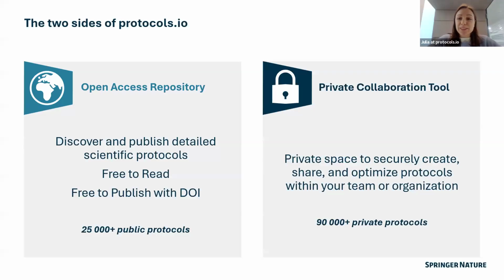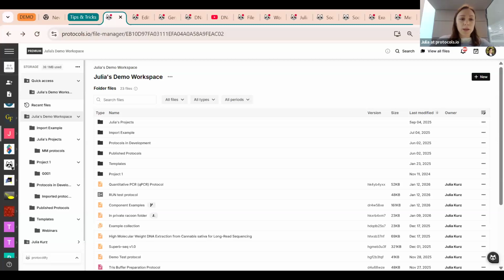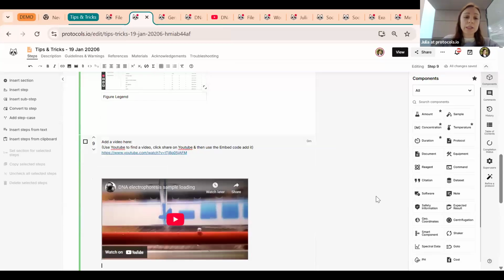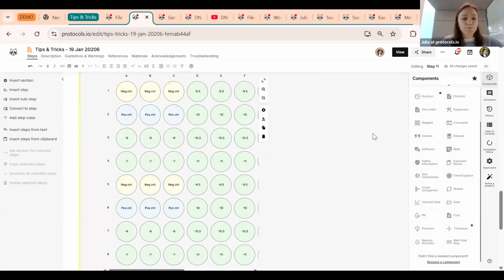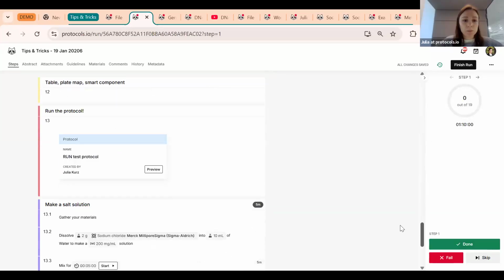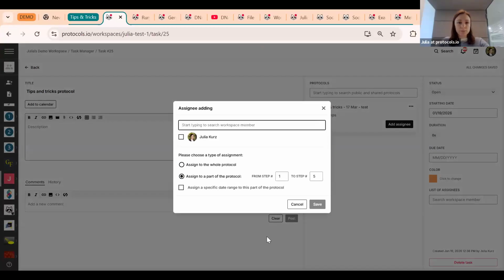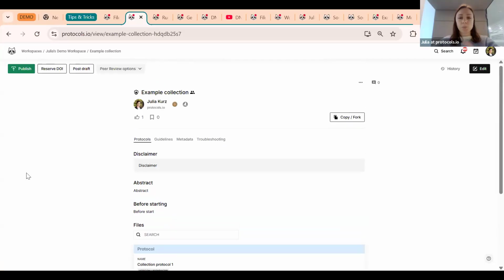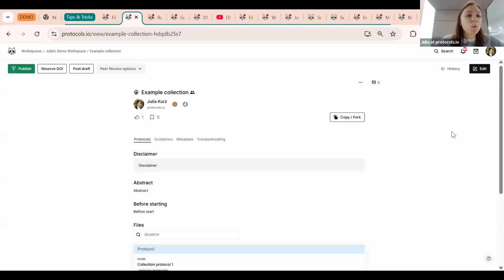Tips and Tricks – Advanced Features and Functionality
Hosted by Julia Kurz, PhD, Scientific Engagement Manager